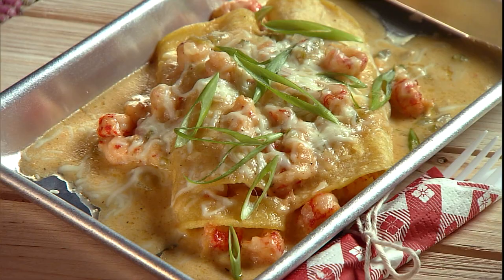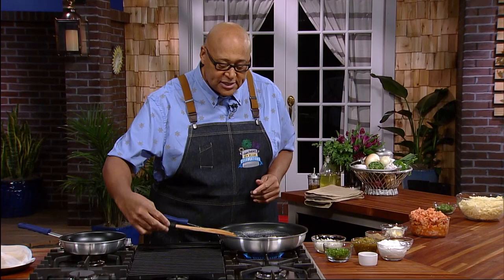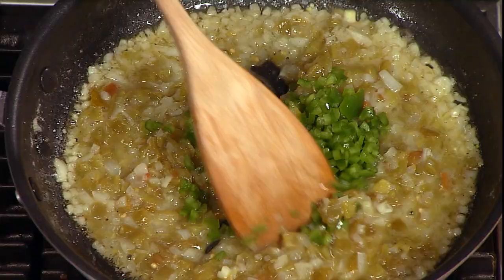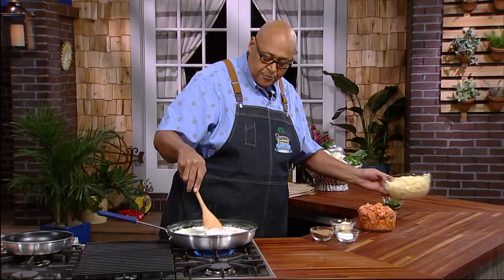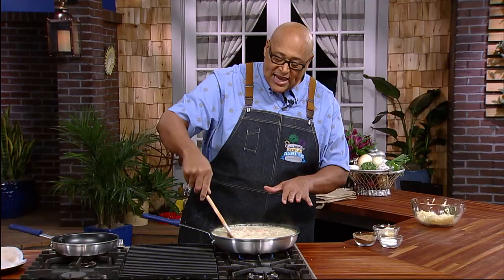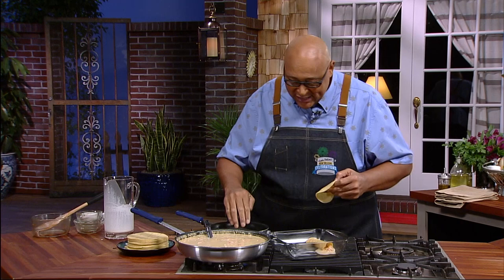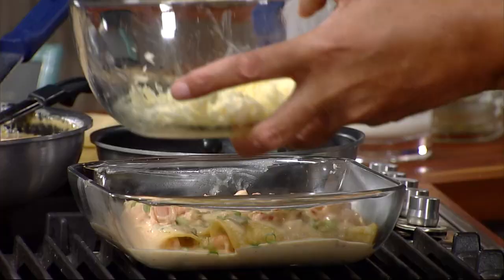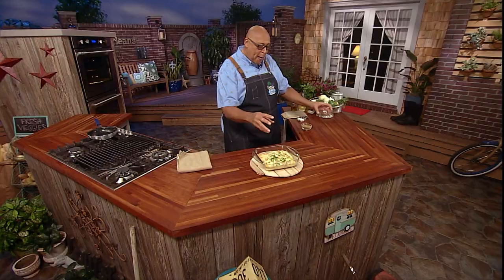KEVIN BELTON'S NEW ORLEANS CELEBRATIONS featuring Crawfish Enchiladas con Queso (Episode 107)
KEVIN BELTON'S NEW ORLEANS CELEBRATIONS is a smorgasbord of delicious creations inspired by the vibrant festivals of New Orleans and the surrounding region. The 26-part cooking series is distributed to public television stations nationwide by American Public Television and with support from Louisiana Economic Development. Contact your local PBS station for air dates and times. The series is produced by PBS member station WYES-TV in New Orleans. National Funding by L.E. Phillips Family Foundation and New Orleans Tourism Marketing Corporation.